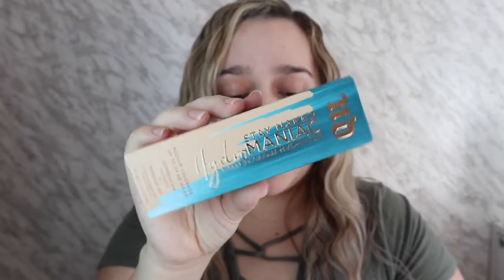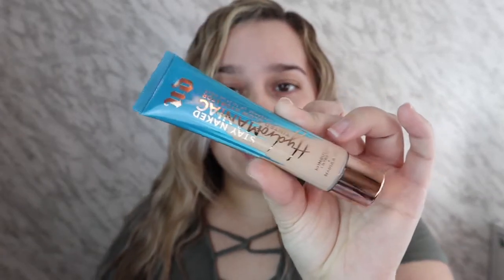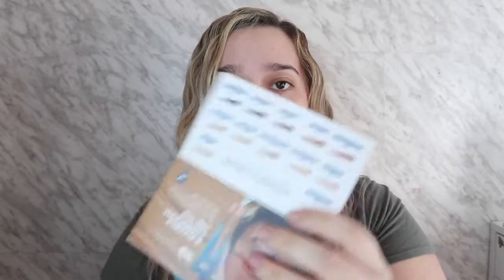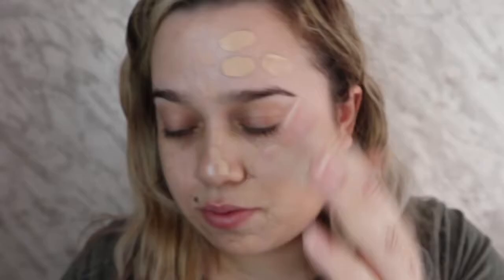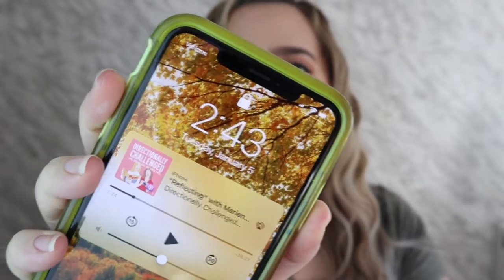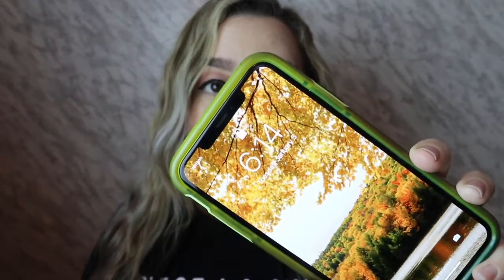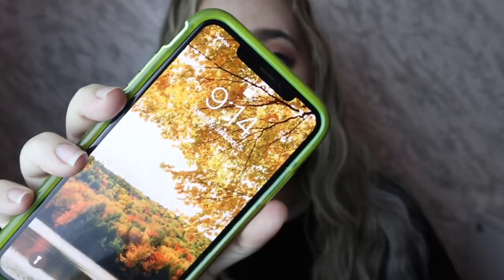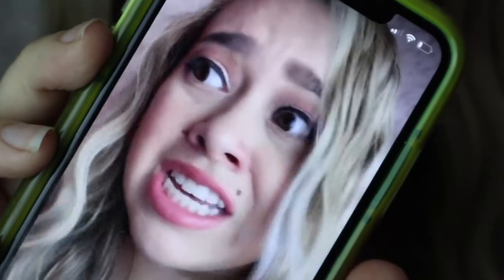NEW URBAN DECAY HYDROMANIAC TINTED GLOW HYDRATOR FIRST IMPRESSION, REVIEW & WEAR TEST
FTC this video is not sponsored products some products were sent to be but all opinions are my own

get $5 dollars off your colourpop order
use the code "5AndreaLissette"

"5Lissette15"

thanks